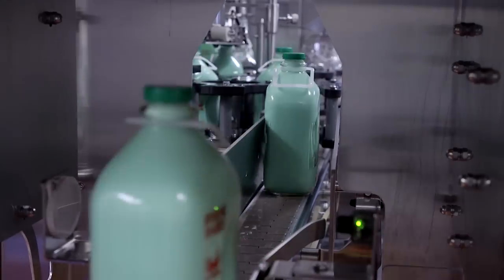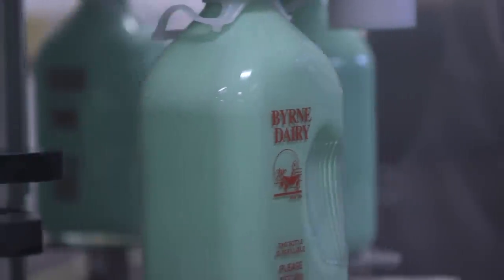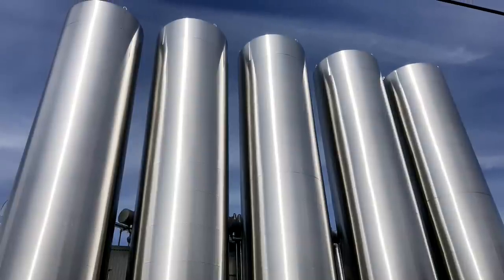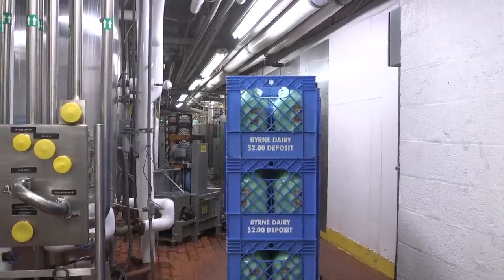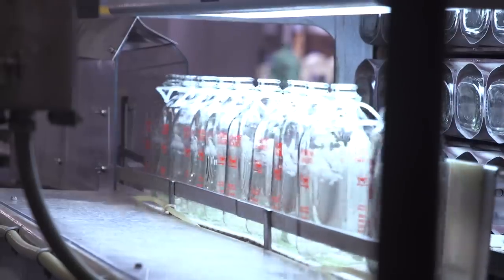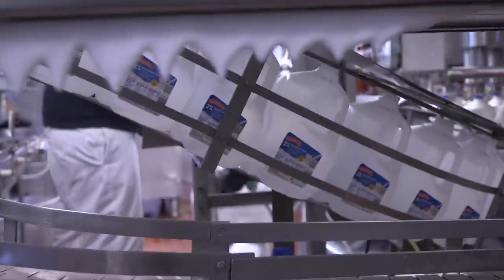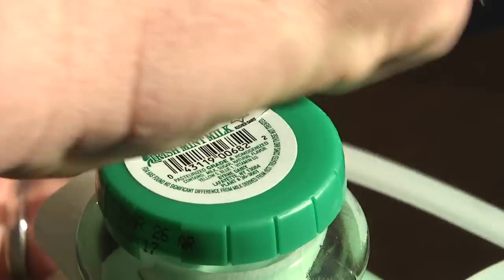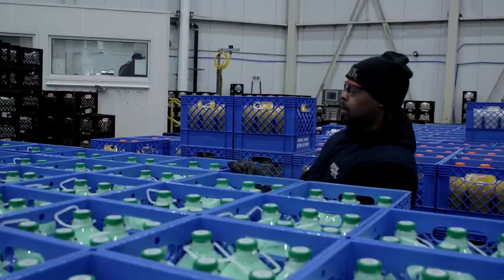Byrne Dairy mint milk: A sure sign of spring in Syracuse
Mint milk first hit Byrne Dairy shops in 1976 and has been a St. Patrick's Day tradition in CNY ever since.